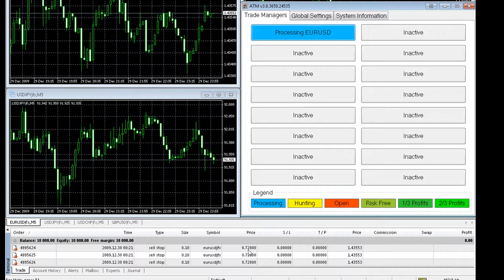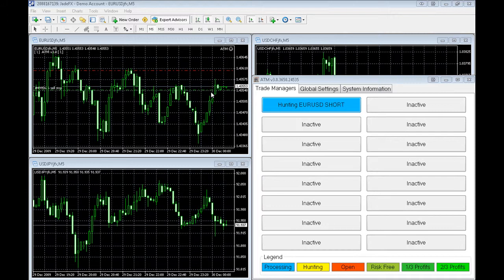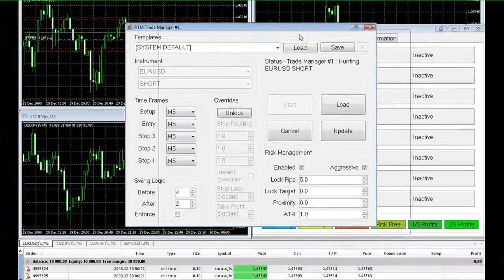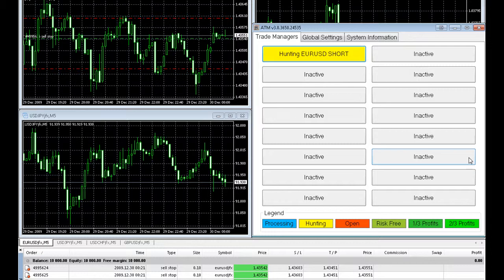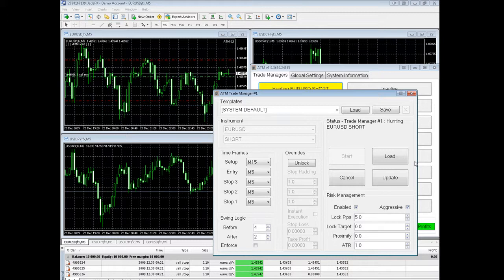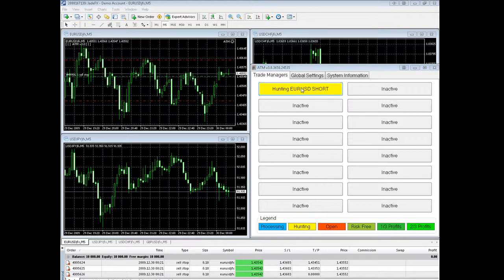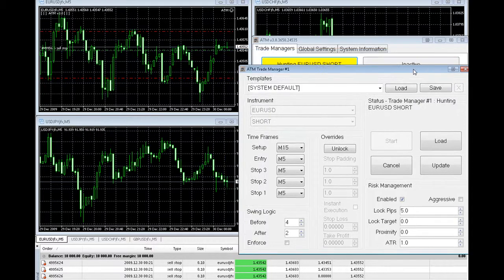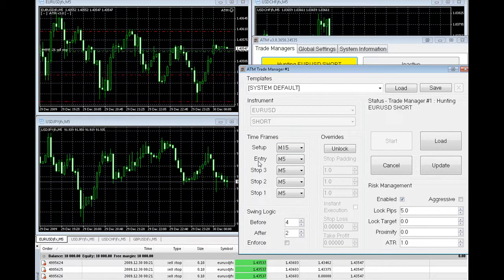ATM DEMO HD PART 2/5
How to effectively use the ATM machine (Part 2 of 5)